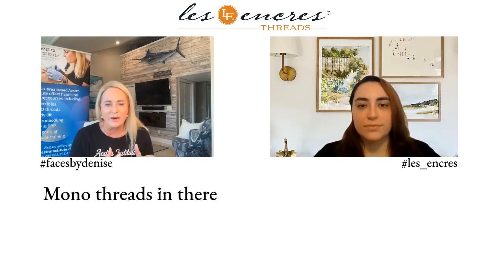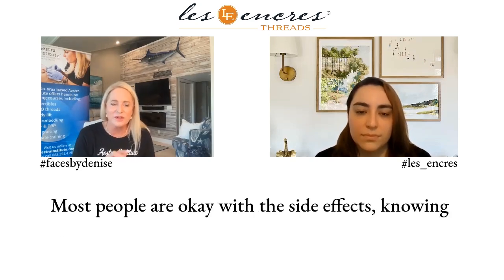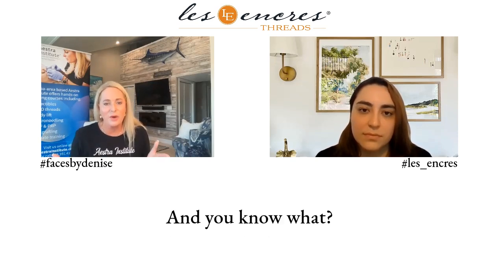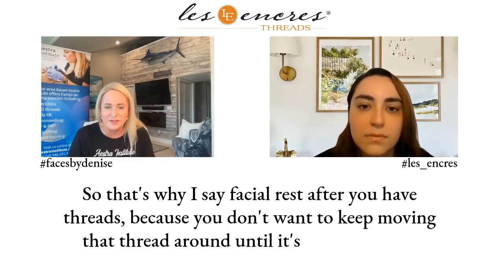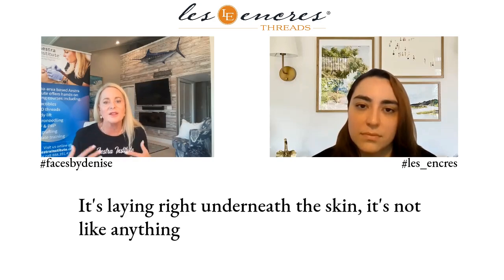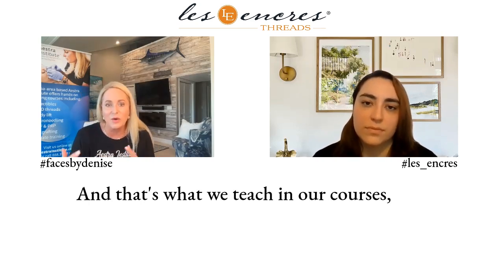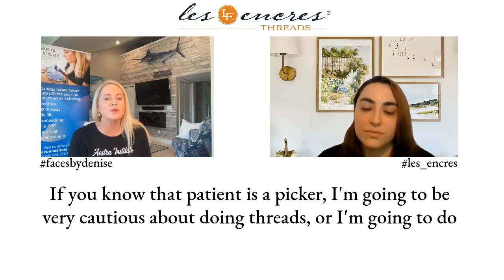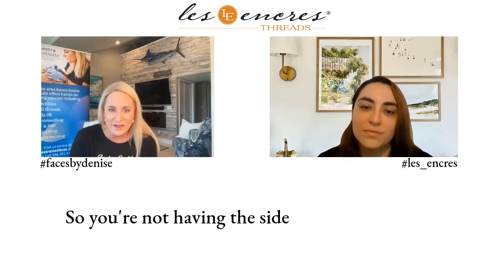Managing PDO Thread Side Effects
In this episode, we explore how to address and manage side effects associated with PDO thread treatments. From dealing with bumps, lumps, and thread kinks to offering patient reassurance, we cover practical techniques for ensuring patient safety and satisfaction. Learn about the importance of patient selection, the effects of post-treatment activities, and strategies for minimizing complications. This episode also shares insights into cannula usage and the significance of facial rest post-procedure. Ideal for practitioners aiming to enhance their expertise in thread treatments.